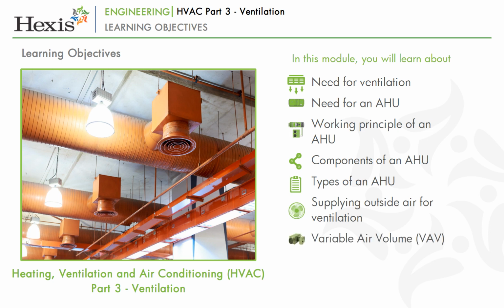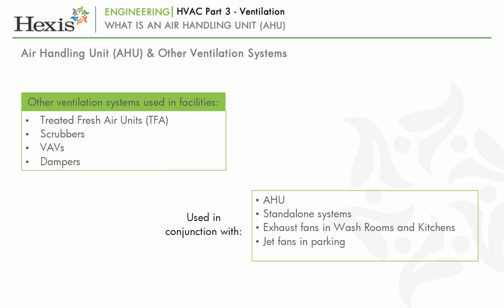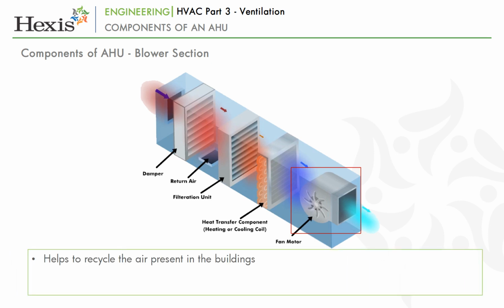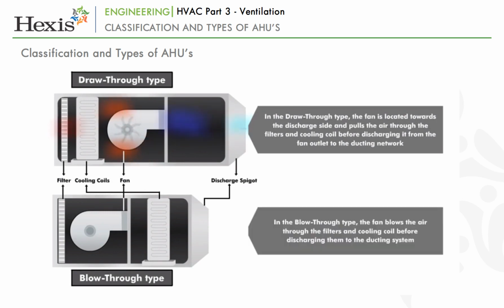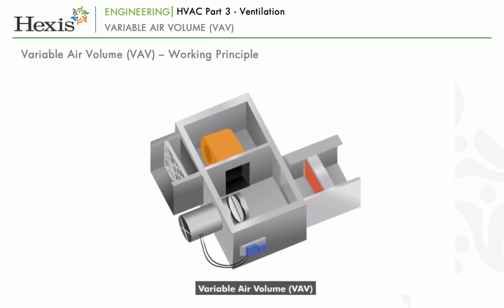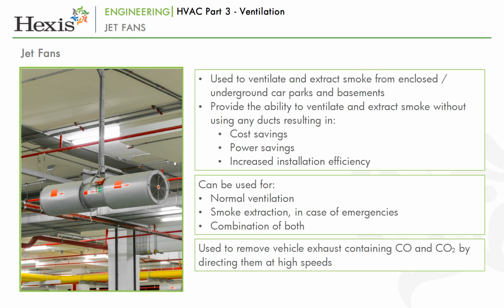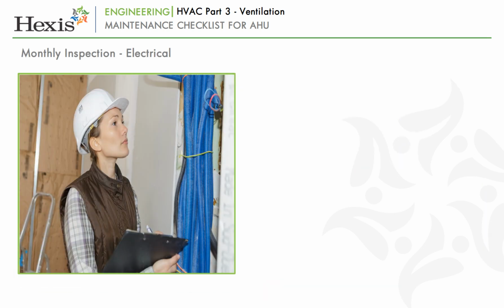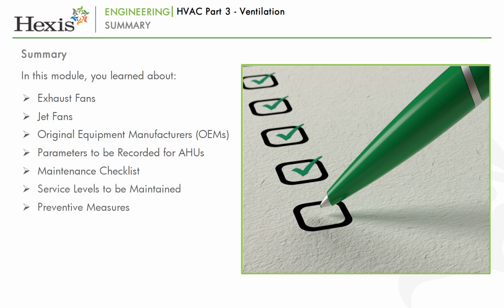HVAC Part 3 - Ventilation | Foundation course in Facilities Management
HVAC (heating, ventilation, and air conditioning) is a critical component of facility management, as it plays a key role in maintaining a comfortable and healthy indoor environment. The HVAC system is responsible for regulating the temperature, humidity, and air quality within a building, ensuring that it is safe and comfortable for the occupants. This includes providing heating and cooling as needed, as well as ensuring that there is enough fresh air circulating to prevent the buildup of harmful pollutants. Facility managers are responsible for the maintenance, repair and replacement of HVAC equipment and systems, as well as for monitoring energy usage and implementing energy-efficient practices.

Ventilation is a crucial aspect of facilities management, as it plays a key role in maintaining indoor air quality (IAQ) and ensuring the health and comfort of building occupants. Facilities managers are responsible for ensuring that there is adequate ventilation in the building, including providing fresh air, removing stale air and pollutants, and controlling humidity levels.

This includes maintaining and repairing ventilation systems, such as air handling units, ductwork, and exhaust fans, as well as ensuring that they are properly sized for the space and operating at optimal efficiency. Facility managers also need to ensure that the ventilation system is in compliance with all relevant building codes and safety regulations.

One of the key responsibilities of facilities managers is to ensure that the ventilation system is providing sufficient fresh air to the building. The amount of fresh air that is needed can vary depending on the type of building, occupancy, and the type of activities that take place within the building. Additionally, facilities managers should be aware of the different types of ventilation systems available and choose the appropriate one for the specific building.

It's important to note that ventilation systems are not only an issue of comfort, but also play a critical role in maintaining indoor air quality by removing pollutants, allergens and moisture. Improper ventilation can lead to a buildup of pollutants and can have negative impacts on the health and well-being of building occupants.